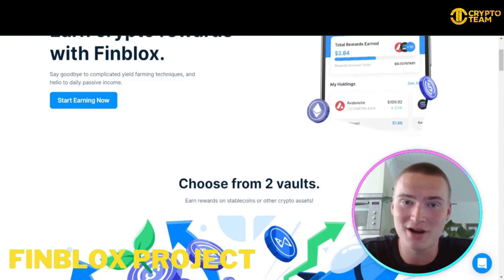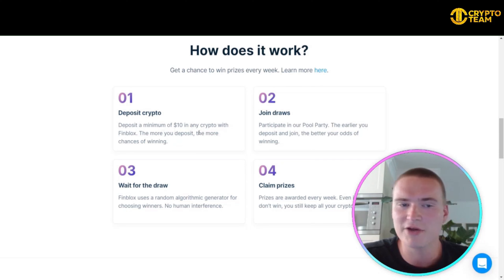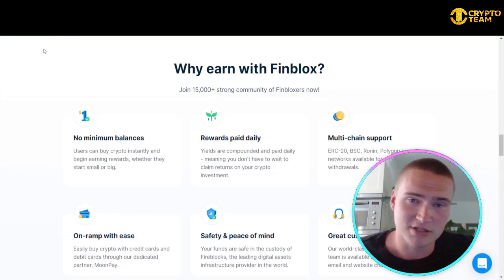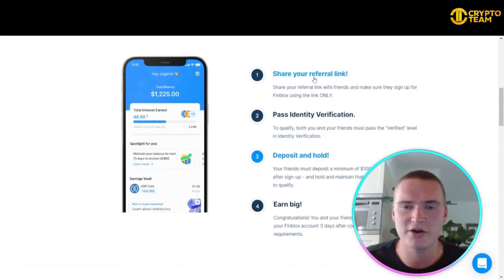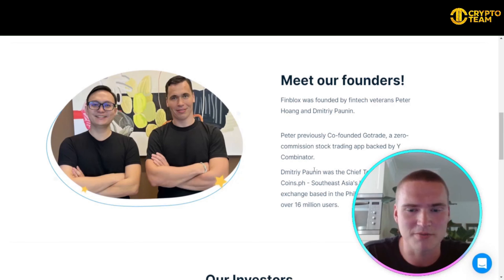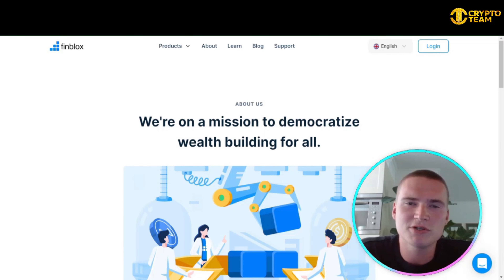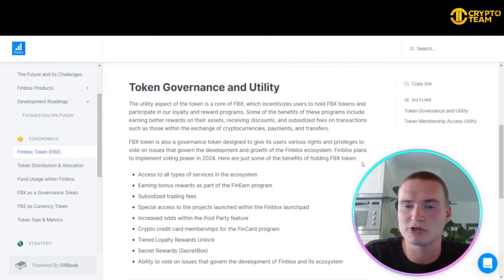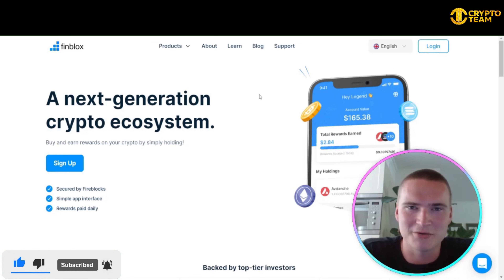Finblox Tutorial | Finblox Review | Win Free Crypto Prizes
👉 Follow Finblox on social media for exciting news, promotions, and updates

Welcome to our Finblox Tutorial Video!

Finblox Blog was designed to bring you the latest crypto news, product announcements, reports, promotions, and more straight from Finblox.

They value knowledge, transparency, and community. Above all else, we hope for the democratization of wealth building - and for everyone to find their own path towards financial freedom.

Finblox Blog is managed by Finblox - a next-generation crypto ecosystem that allows users to buy and earn amazing rewards on their crypto. They feature a variety of popular assets, and some of the most competitive rates in the market. With your funds fully-secured and insured by their partners Fireblocks and Coincover, you can enjoy competitive and predictable returns while doing absolutely nothing!

Finblox is a reliable crypto earnings platform where users can buy crypto, and earn rewards that are compounded and paid daily.

Their UI is simple and user-friendly, making it a great choice for both beginners and advanced crypto traders alike.

At this time of writing, Finblox has very competitive rates on stablecoins and other crypto assets – and favours safe yield generation and transparency over riskier strategies.

Yields are accrued every day and best of all, there is no lock-in and users can withdraw anytime they want.

This is a breath of fresh air as compared to other staking platforms out there, which require users to lock in their assets for a set amount of time.

Credible team backed by Tier 1 VCs
Finblox was founded by fintech veterans Peter Hoang and Dmitriy Paunin, who are on a mission to democratize wealth-building for all.

Peter previously founded Gotrade, a zero-commission stock trading app backed by Y Combinator, while Dmitry was the Chief Technology Officer at Coins.ph.

Backing from notable names is one of the key factors to look out for when attempting to determine the credibility of a company in the crypto space.

Will your money be safe?
Fret not, all Finblox deposits are protected and insured by Fireblocks. Fireblocks is the world’s leading crypto and digital assets infrastructure provider that is trusted by over 1,200 institutions all over the globe.

Start earning with Finblox
Overall, Finblox is a recommended platform both for seasoned investors and newcomers. The straightforward interface makes it easy to use and it is great for all users.

At the end of the day, Finblox is a reliable crypto earning platform that is safe and secure and is far better than the other alternatives out there.

Finblox is running a referral promotion where both the referrers and referees get rewarded up to 250 USDC for signing up.

Deposit now and start earning passive income on your crypto assets! Finblox just launched its very own web app so users can now view, deposit and withdraw crypto all from the comfort of their web browser.

I hope you found value in our Finblox Tutorial video. Make sure to leave a like on the video if you gained value from it!

⏰TimeStamps⏰

00:00 Finblox Project introduction
00:19 Finblox Project
09:07 Finblox Project Summary
09:33 Finblox Project Outro